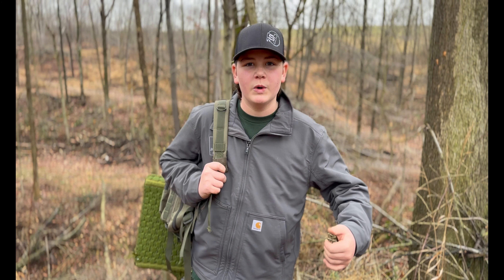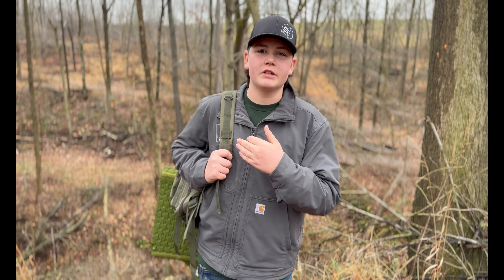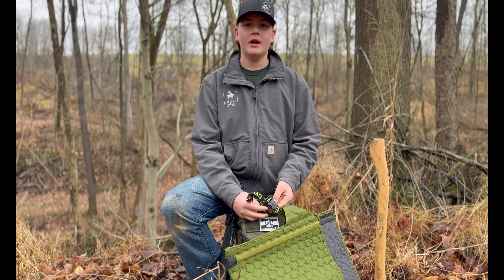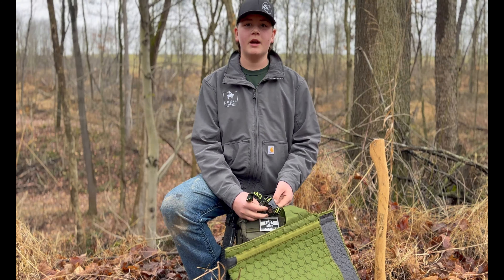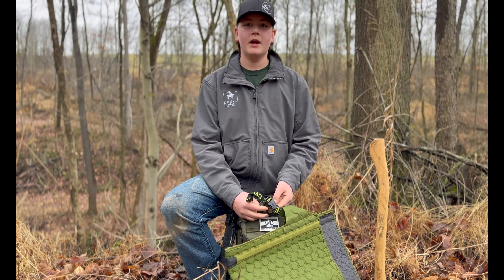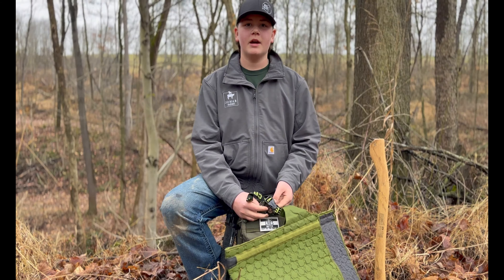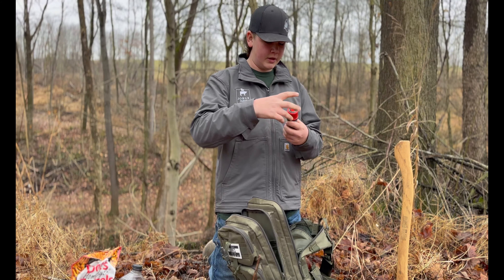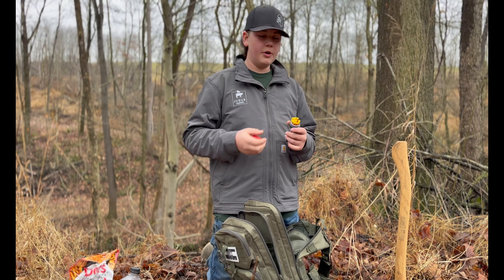ULTIMATE Camping Backpack!! (Everything you Need!)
Today we discuss everything you might want to go camping! This is just our opinion of what we use! Enjoy!

We love hearing from you all with feedback about videos! So you can let us know what you think of the channel by emailing us at: